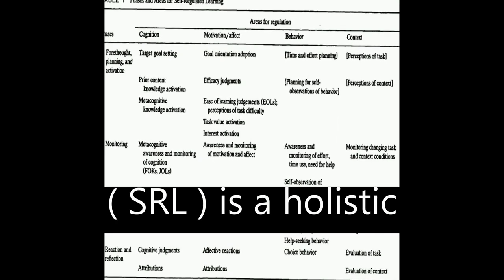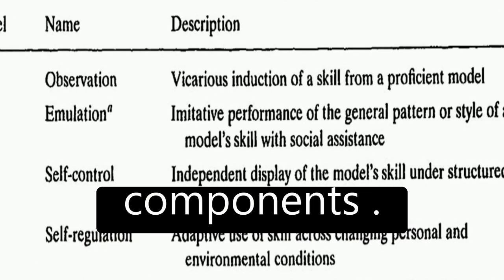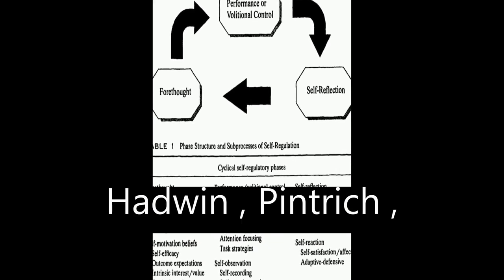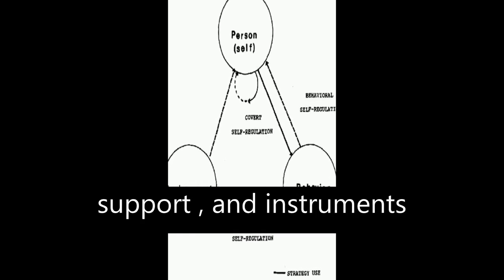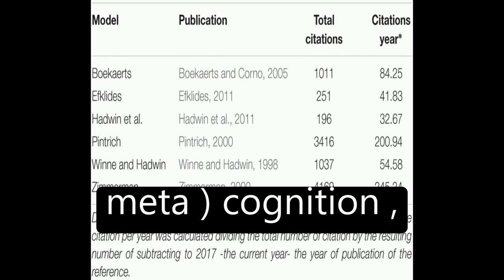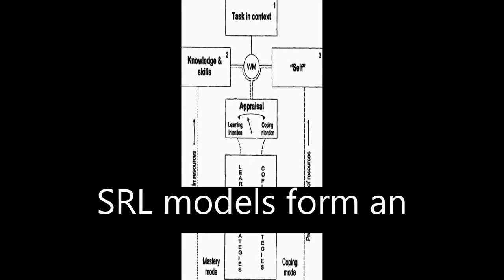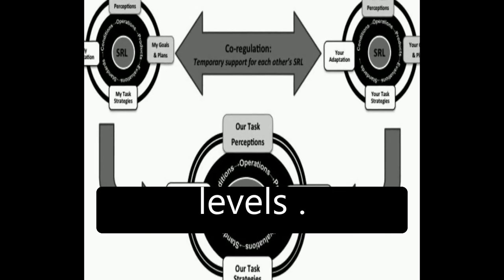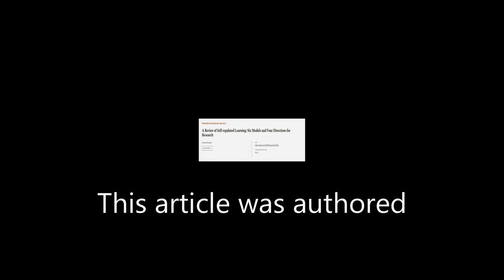A Review of Self-regulated Learning: Six Models and Four Directions for Research | RTCL.TV